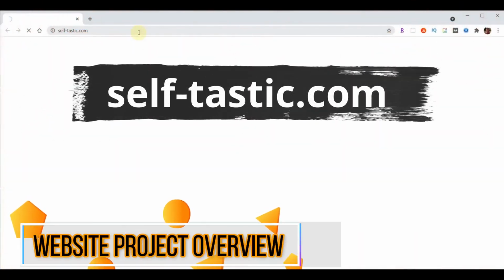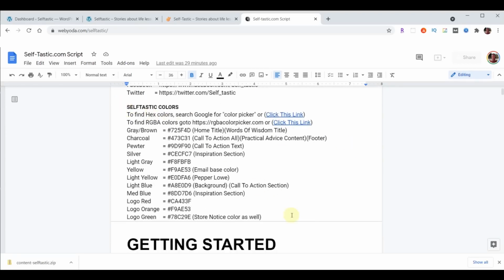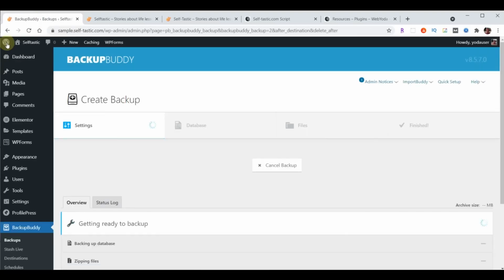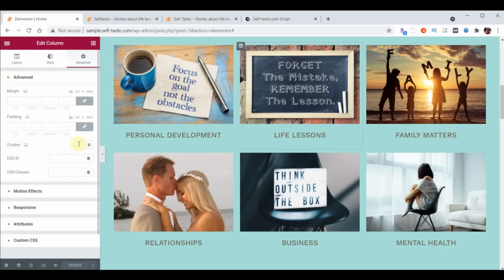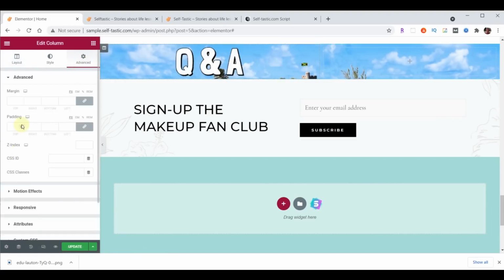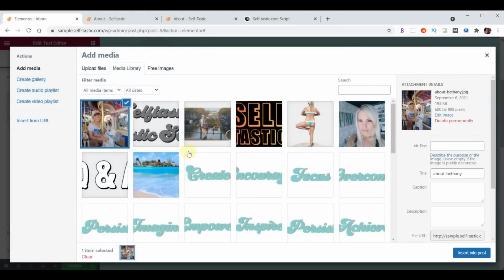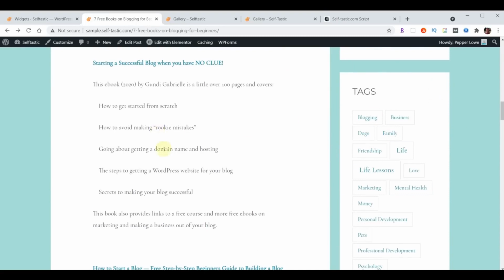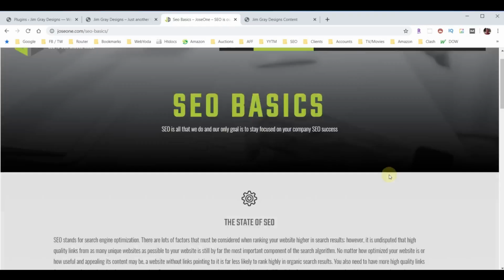How To Make An Elementor Website ~ 2024 ~ An Elementor Tutorial For Beginners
HOW TO MAKE AN ELEMENTOR FOR FREE 2024
This How to Make an Elementor Website for Free 2024 course covers all the website design and website development techniques needed to create your own Elementor website from start to finish. The course explains why HostGator is the right web host for you and covers purchasing web hosting, getting free domain name, installing WordPress for free, installing your theme and plug-ins for your Website for free, and creating your own video intro and professional logo for free. It provides a very detailed and complete step-by-step walk-through of everything you'll need to know how to create your own professional website from start to finish using the super easy (and free) Elementor page building plug-in. Below you will also find super discount options, lots of free resources, and  timestamps to access specific lessons within this tutorial.

TIMESTAMPS
00:00:00 Introduction
00:03:11 Website Project Overview

HOSTING
00:06:12 Choose A Web Host
00:08:21 ​Purchase Web Hosting
00:13:19 Name Server Settings
00:14:50 Log In To Your Control Panel
00:16:06 Email Forward Setup
00:16:47 Find WordPress Installer
00:17:45 Fix WordPress Install Errors
00:18:50 Install WordPress

00:22:16 Login To WordPress Admin
00:23:17 Access Course Script
00:23:46 Download Course Content
00:25:07 Helpful Tips For This Course
00:28:11 Skip Making A Website?
00:28:24 Delete Pages & Plugins
00:29:36 Download Astra Theme
00:30:39 Download Plugins
00:32:50 Install Astra Theme
00:33:14 Update Theme
00:33:35 Install Plugins
00:36:19 Deleting WordPress Ads
00:36:33 Update Plugins
00:36:50 Install Astra Starter Site
00:40:19 Disable Shopping Cart
00:41:29 Fix Murphy’s Law Errors
00:42:50 Backup Your Website
00:43:58 Organize Header Menu
00:44:38 Add/Replace Menu Logo
00:48:53 Make A Free Logo
00:49:08 Choose A Menu Font
00:50:08 Set Website Default Colors
00:51:35 Permalinks Settings
00:52:22 Build Website Home Page
00:52:50 Elementor Overview
00:55:30 Change Background Image
00:56:15 Free Stock Photos
00:56:54 Edit Fonts/Sizes/Colors
01:00:02 Add Website Intro Video
01:02:25 Animate Website Content
01:03:14 Make An Intro Video
01:05:15 Adding Widgets To Website
01:05:58 Adding Images To Website
01:06:59 Duplicate & Move Widgets
01:07:55 Duplicate Columns & Sections
01:09:05 Copy/Paste Content Style
01:13:31 Edit Photos Free Online
01:13:53 Remove Image Background
01:16:05 Animate Transparent Image
01:17:47 Add Section Divider Effects
01:20:40 Add Image Carousel
01:29:10 Insert New Section
01:32:39 Save Section As Template
01:40:40 Add Join Email Form
01:41:58 Build Website Footer
01:43:42 Import Section Template
01:45:02 Mobile Device Optimization
01:51:48 Create About Us Page
01:58:28 Wrap Text Around An Image
02:01:45 Create Duplicate Pages
02:03:08 Add/Edit Menu Bar Items
02:04:17 Create Services Page
02:05:19 Create Gallery Page
02:08:05 Create Fancy Gallery Page
02:09:35 Create Website Blog
02:09:55 Posts Header & Blog Header
02:12:35 Remove Old Posts
02:12:55 Creating Your Posts
02:16:56 Set Profile Picture & Pen Name
02:19:09 Add Blog Post Side Bar
02:21:49 Blog Post Style Settings
02:23:15 Create Basic Blog Page
02:24:49 Create Pro Blog Page
02:27:38 Create Contact Us Page
02:33:47 Edit WP Forms Settings
02:39:17 Turn On Website Secure Pages
02:42:21 Add A Shopping Cart
02:42:35 Search Engine Optimization 101
02:45:12 You Finished, Well Done!